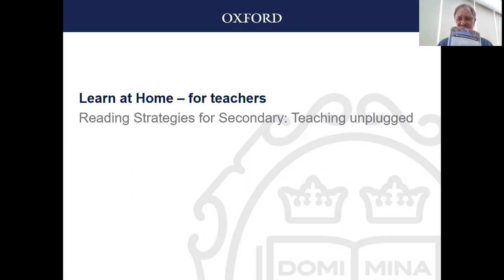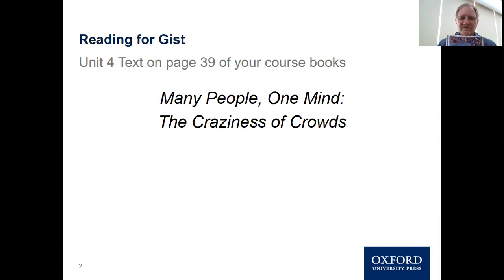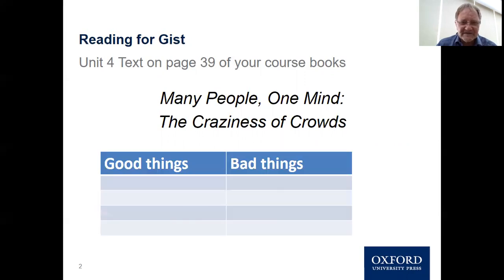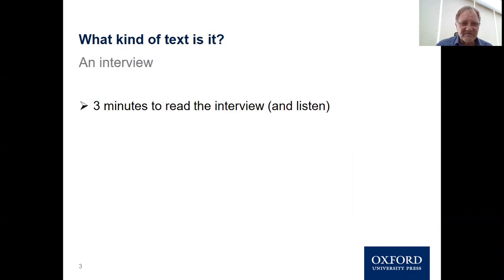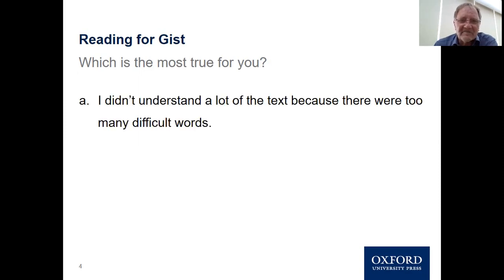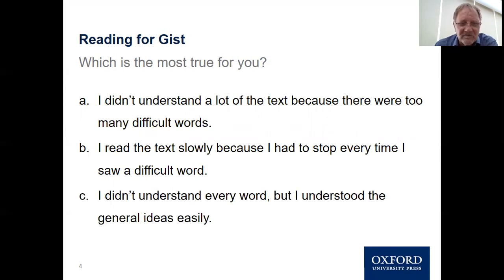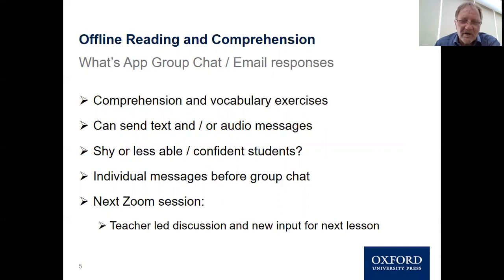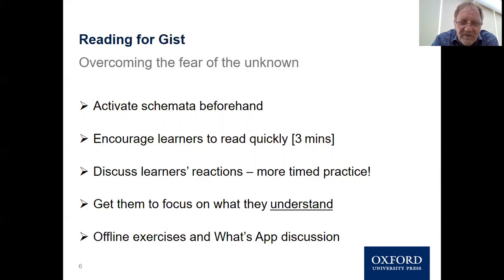Learn at Home help for Teachers: Reading with secondary students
Teacher trainer, Paul Woodfall shares some practical tips to teach secondary learners reading skills when you don't have access to Classroom Presentation Tools.